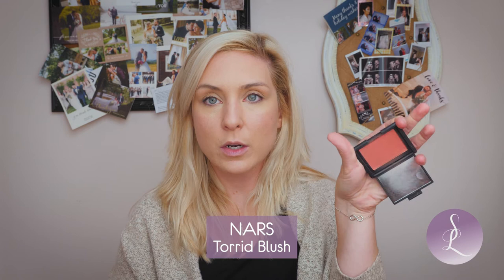EASY GLOWY Skin Tutorial!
If you’ve been searching for the perfect routine that gives you a “glow from within” kind of dewy skin look, this tutorial is perfect for you! In this simple tutorial, I'll show you just a few easy steps to get that red carpet, glowy skin!